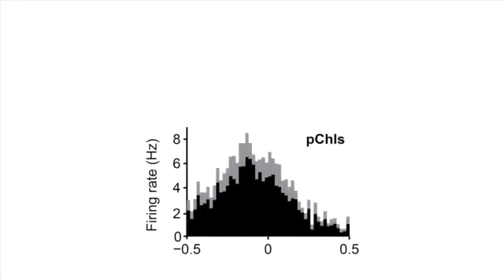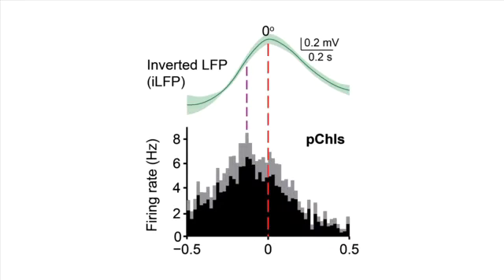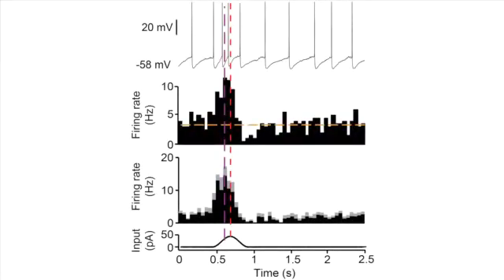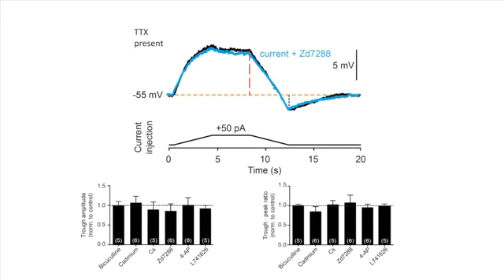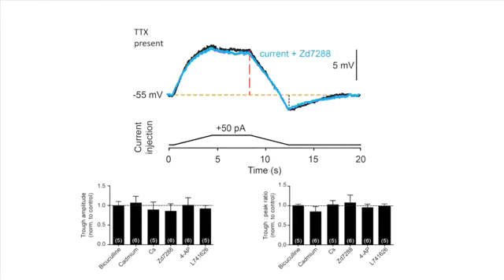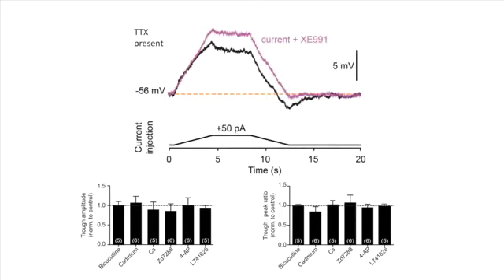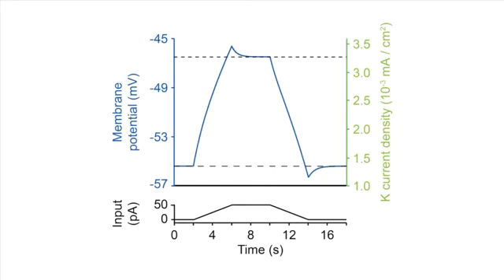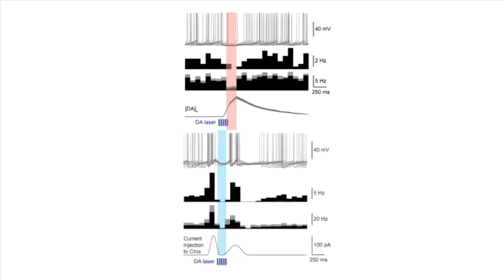Cholinergic Interneurons Are Paused by Receding Excitation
Zhang et al. reveal how synchronized pause responses in striatal cholinergic interneurons are driven, through the response of a delayed rectifier current to withdrawal of excitatory inputs, in conjunction with dopamine acting to potentiate the pause during learning.